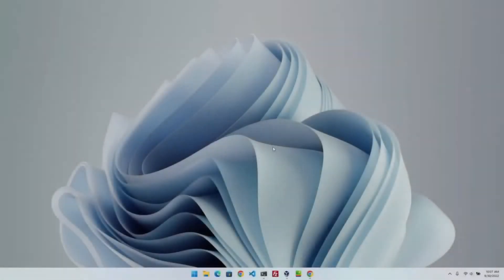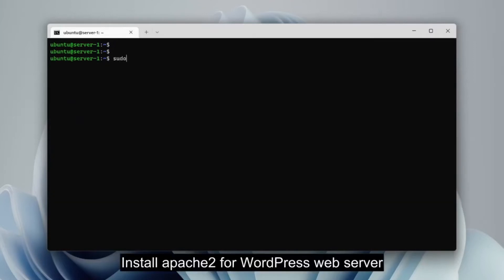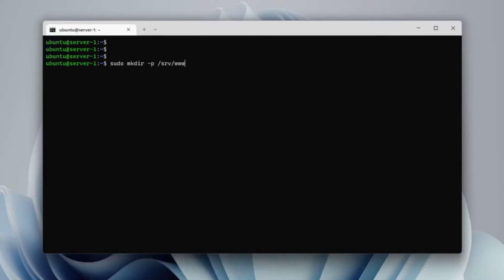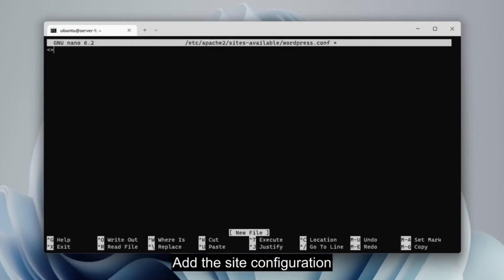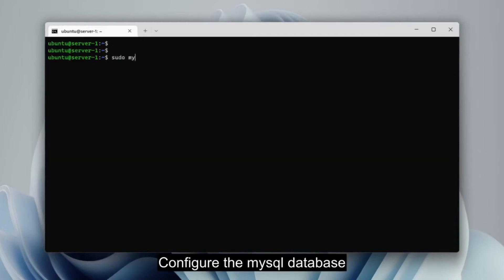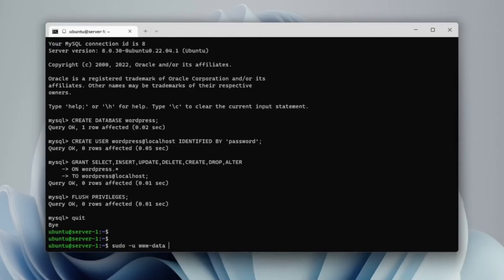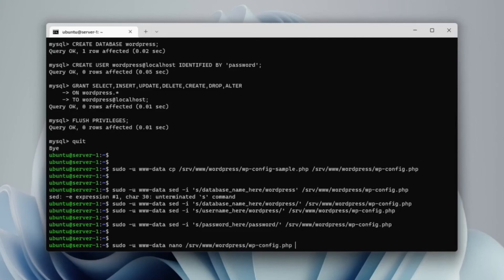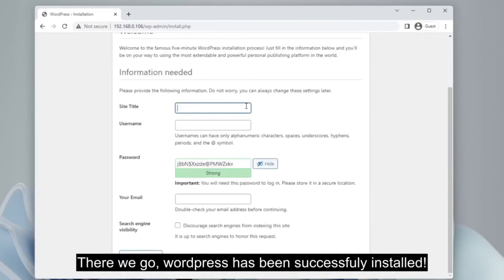Setup WordPress on Ubuntu Server (w/ Official Ubuntu Tutorial Guide Docs)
At this time I will share a tutorial on how to install WordPress on Ubuntu Server. The Ubuntu used here is the Ubuntu Server 22.04 LTS version. You can see the steps in this video in the official ubuntu tutorial:

Then, how to setup WordPress on Ubuntu Server? Check out this chapter!

00:00 Starting VM VirtualBox Ubuntu Server
00:27 Connecting via SSH
00:40 Updating Packages
00:53 Install Apache2 HTTP Server
01:20 Installing Prerequisites Packages for WordPress
01:43 Working with WordPress and it's Directory
02:14 Create Config File for Apache2
02:45 Enabling Site and Get Ready For Other
03:30 Working with MySQL Database
04:12 Working with wp-config.php File
05:04 Generating Salt for WordPress
05:45 Let's Check The Result!

Have a great day ya :)